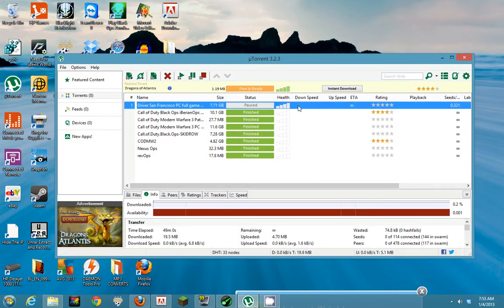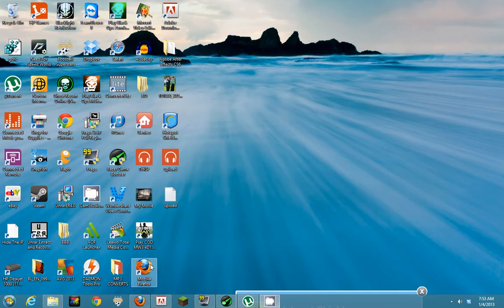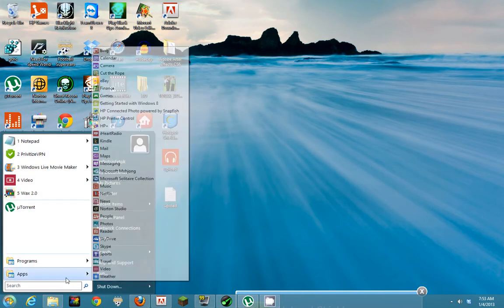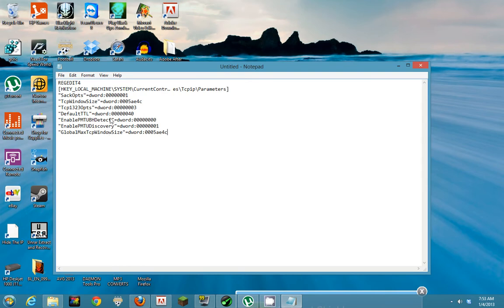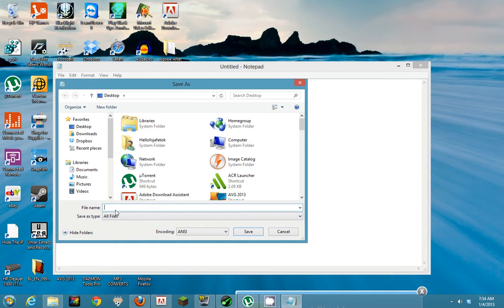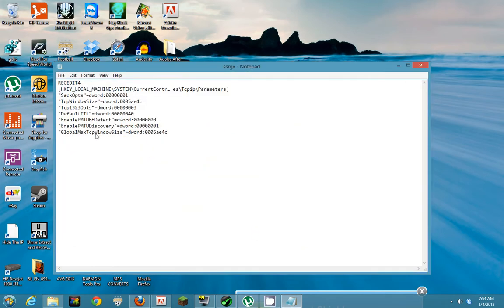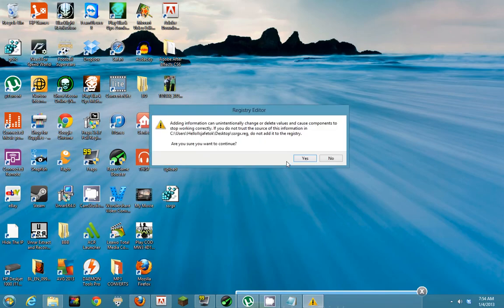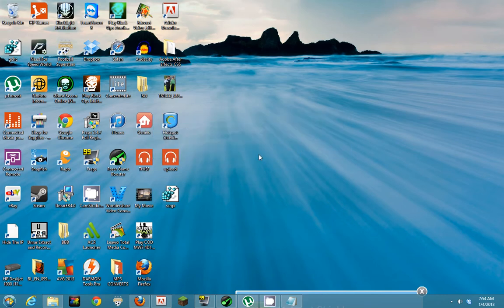How to Increase Download Speed/Upload Speed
Copy & Paste this to notepad

REGEDIT4
[HKEY_LOCAL_MACHINE\SYSTEM\CurrentContr... es\Tcpip\Parameters]
"SackOpts"=dword:00000001
"TcpWindowSize"=dword:0005ae4c
"Tcp1323Opts"=dword:00000003
"DefaultTTL"=dword:00000040
"EnablePMTUBHDetect"=dword:00000000
"EnablePMTUDiscovery"=dword:00000001
"GlobalMaxTcpWindowSize"=dword:0005ae4c